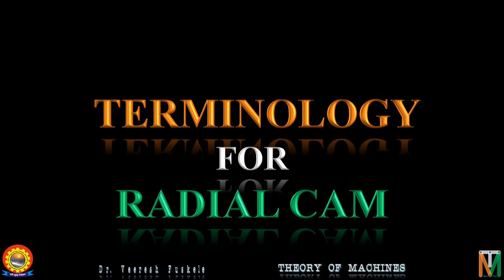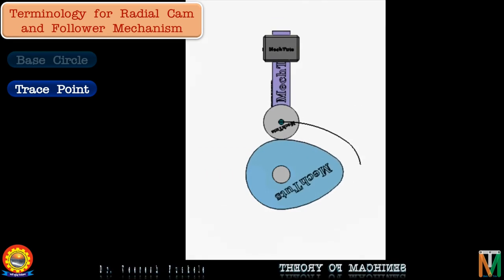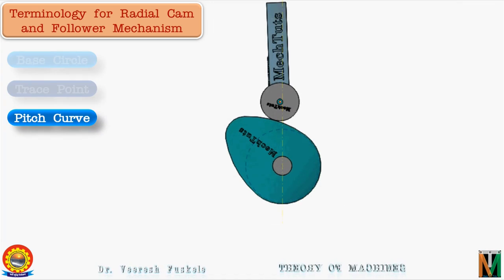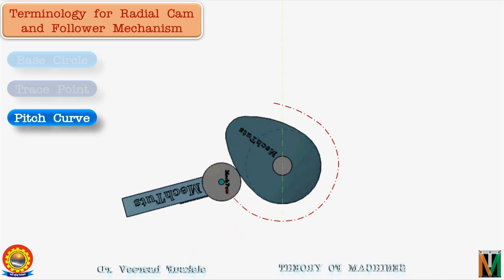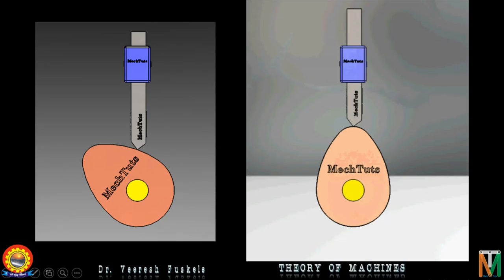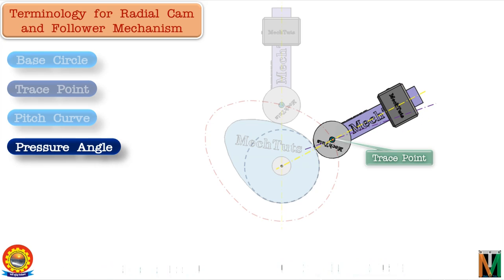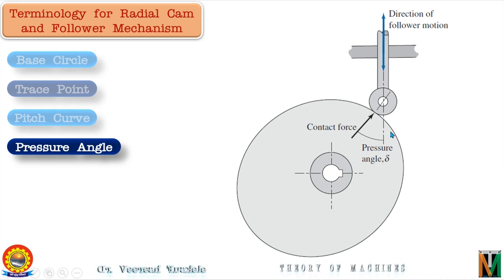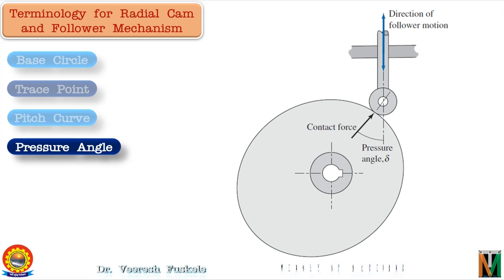Terminology For Radial Cam-Part 2 | Dr Veeresh Fuskele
Branch: ME
Semester: IV Semester
Subject: Theory of Machines
TOPIC:  Terminology for Radial Cam - Part 2

Stay Updated! 🔔